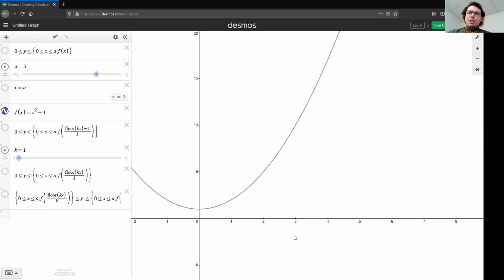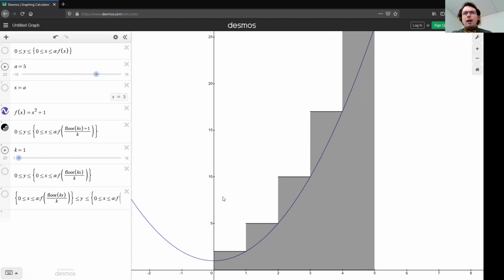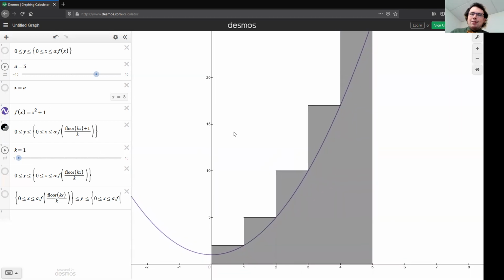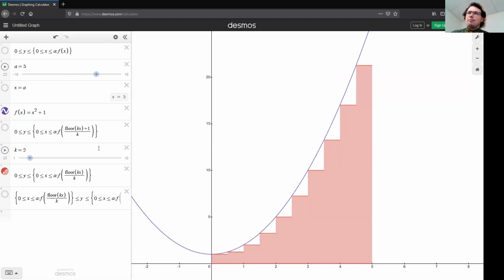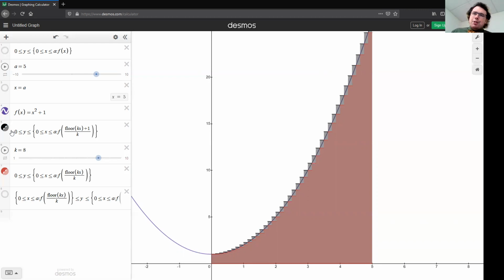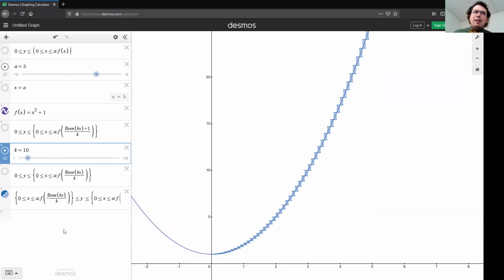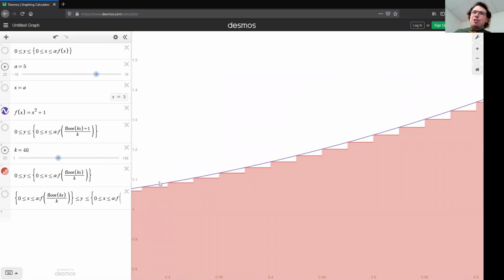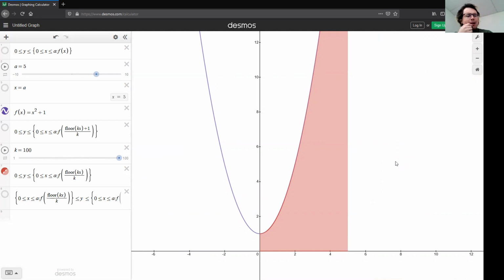134 W12 M5